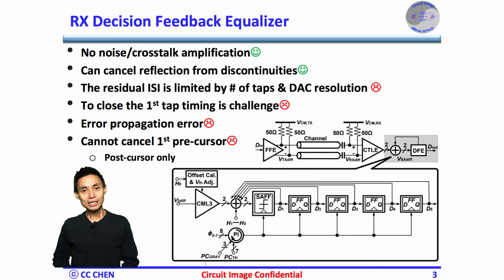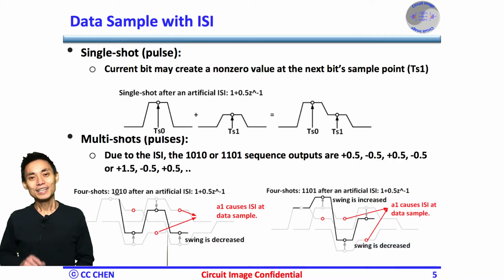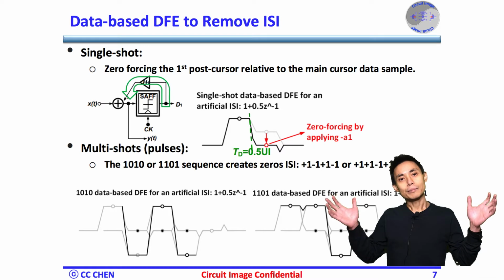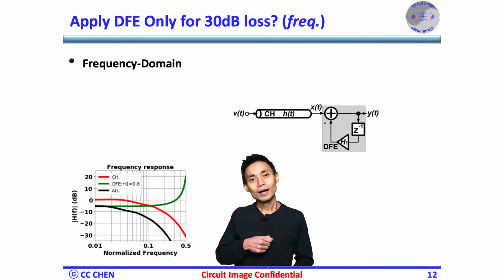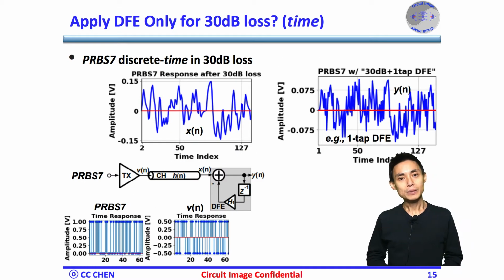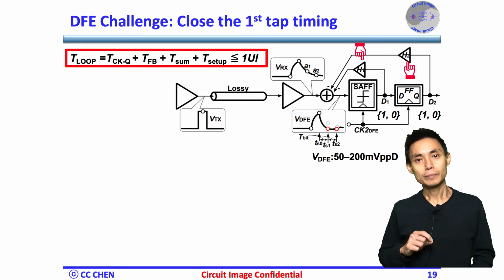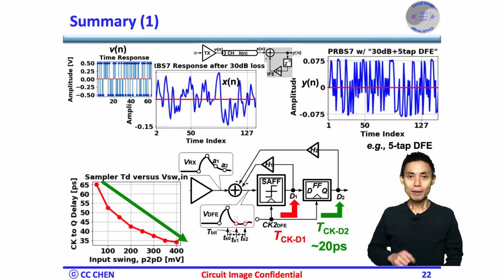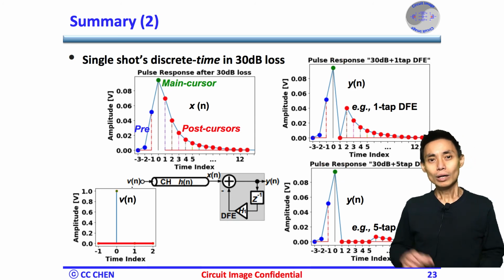Why NOT DFE-Only?